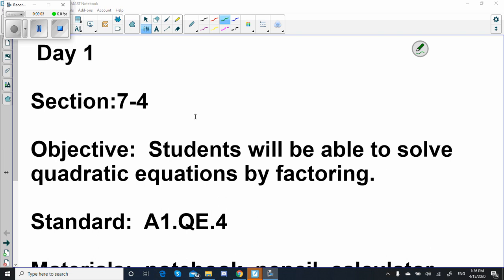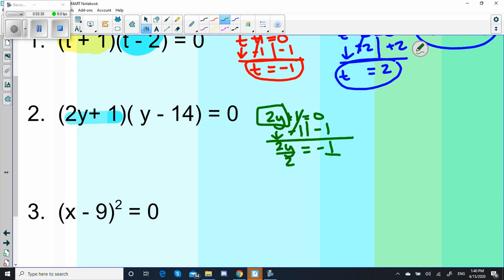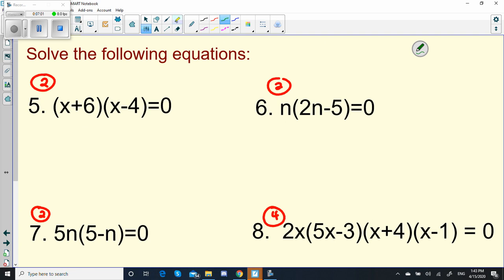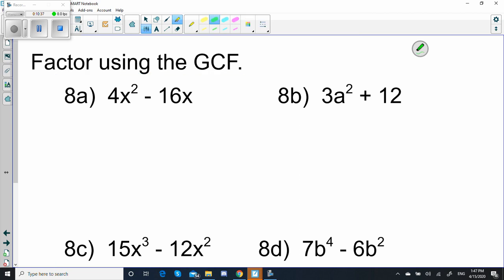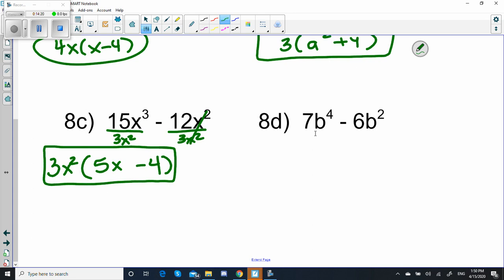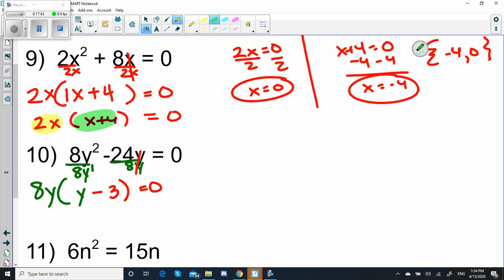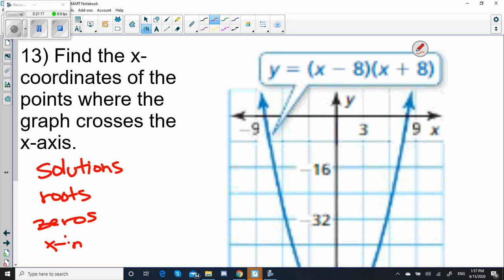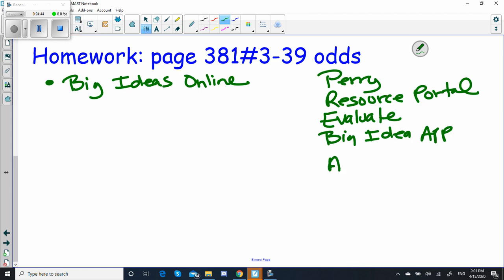7 4 notes video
7.4 notes over solving a factored quadratic equation and factoring out a GCF.